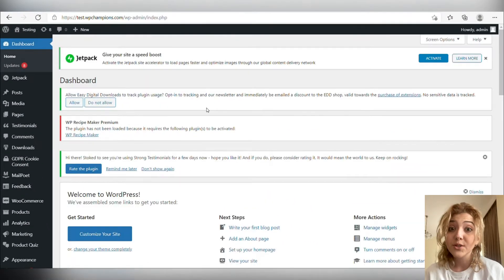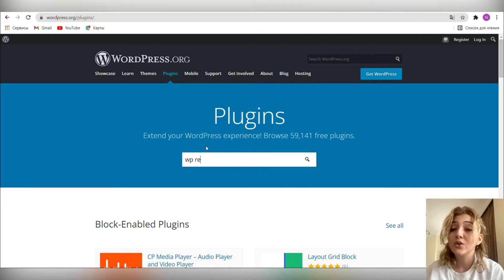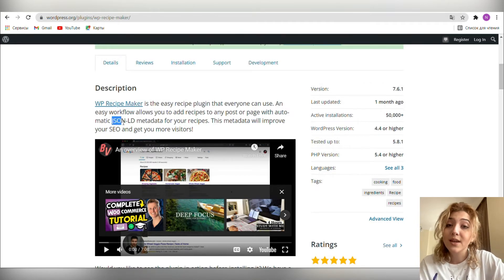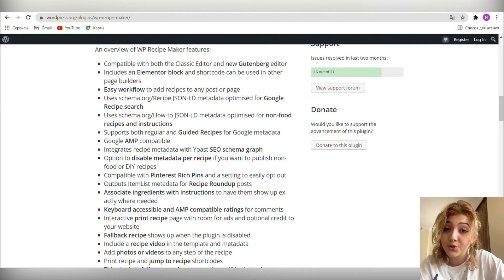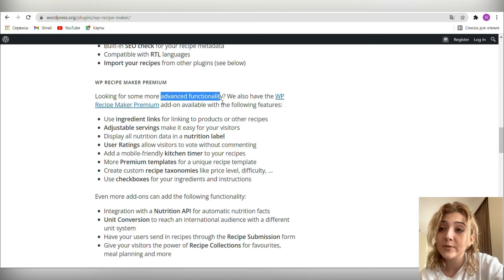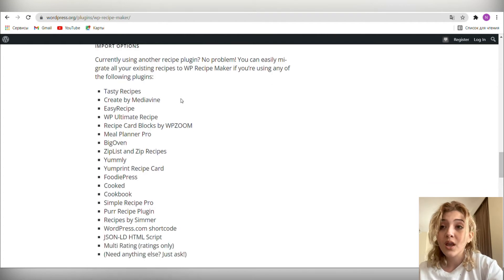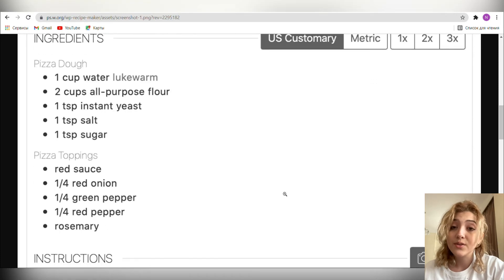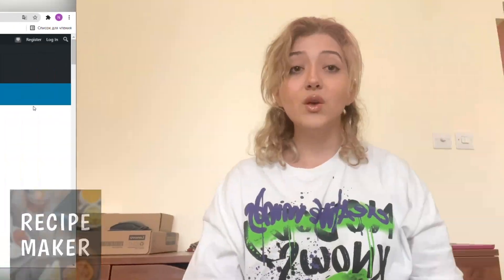WordPress Recipe Maker plugin - 2021 Tutorial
Hey everyone!

Our WPglob blog tells everything related to WordPress, SEO, trends, and high traffic, so do not forget to check it out. We care about your success.

Keep up learning WordPress with us 🤗
Much more is coming 🔜